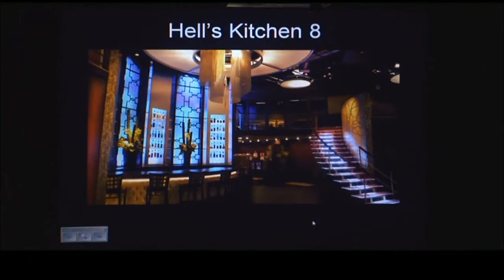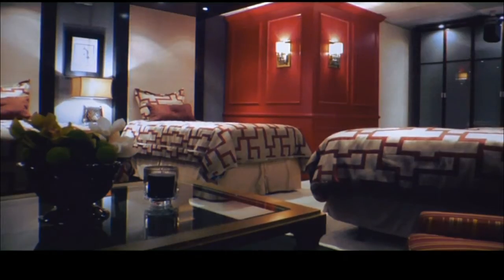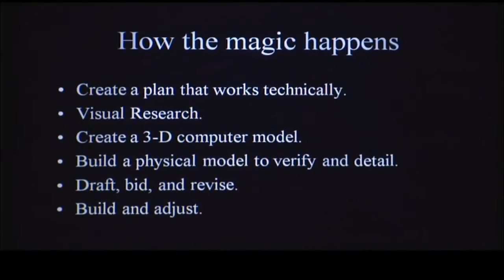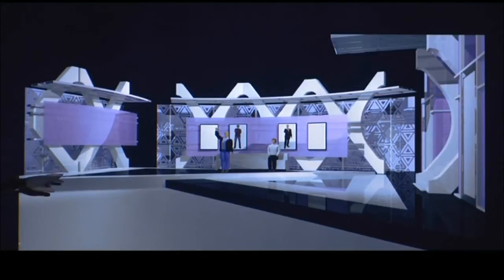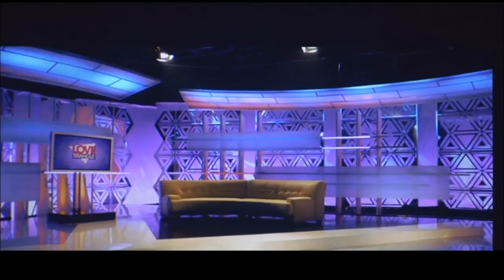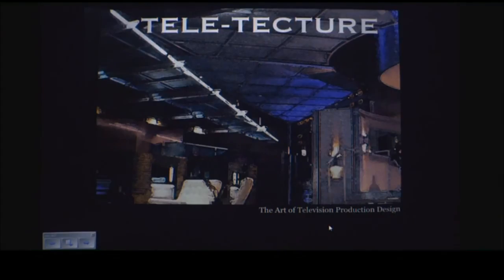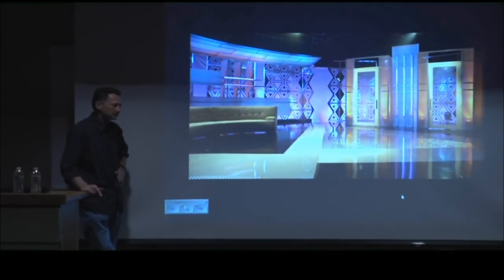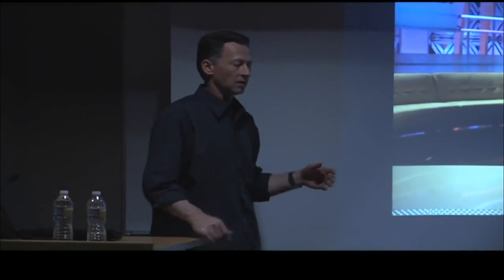The Art of Television Production and Design - part 3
Guest Lecturer John Janavs talks about Television Production Set Design and many of his projects. Recorded April 21, 2011. Part 3 of 4.